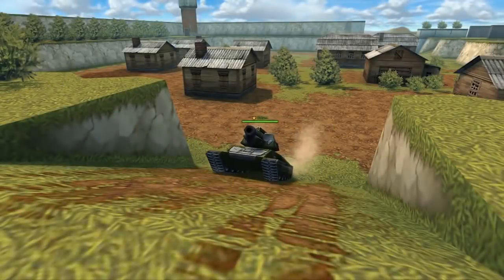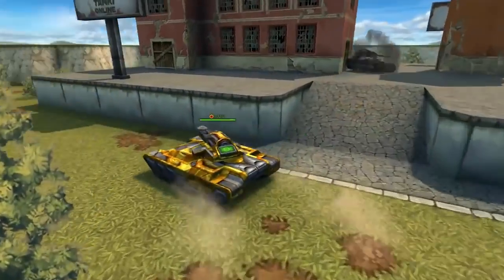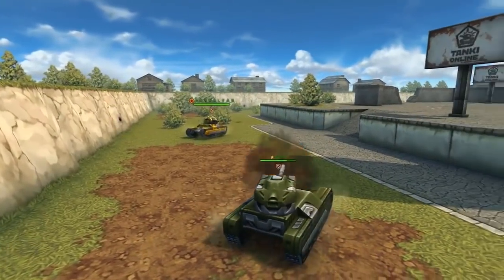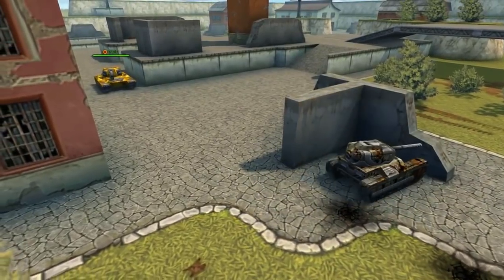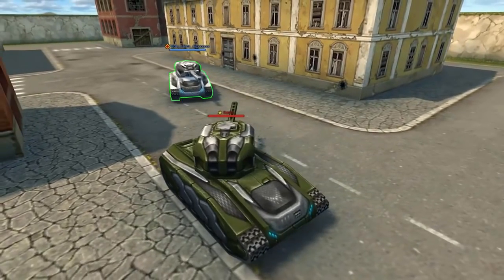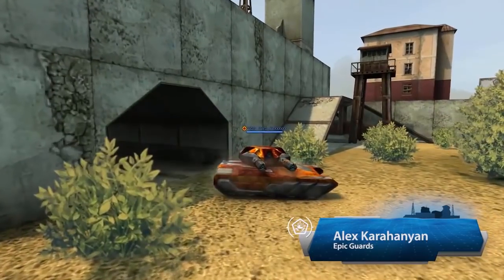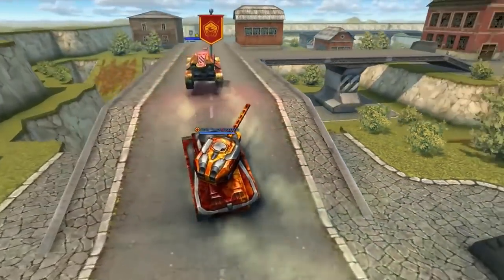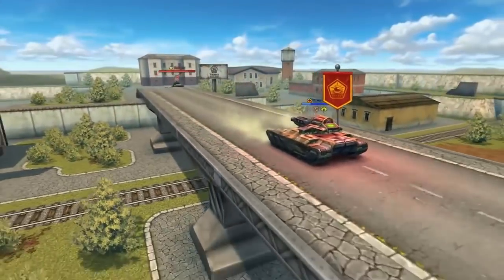Tanki Online - How to become a pro guide Railgun thunder and more!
Tanki Online A.F.F